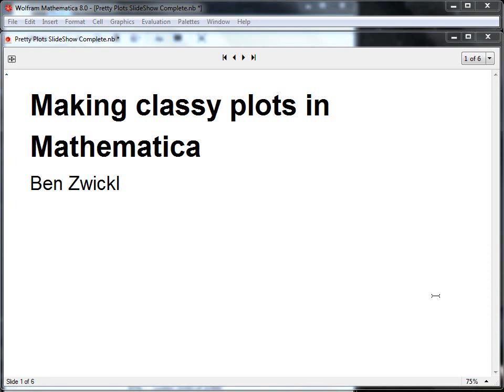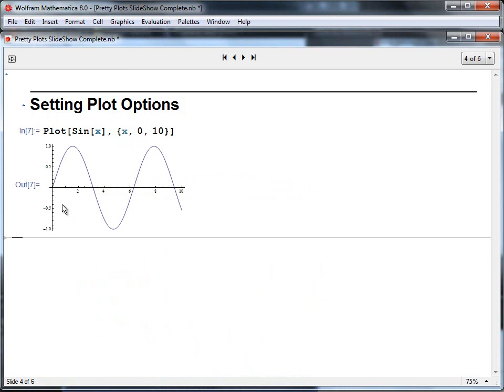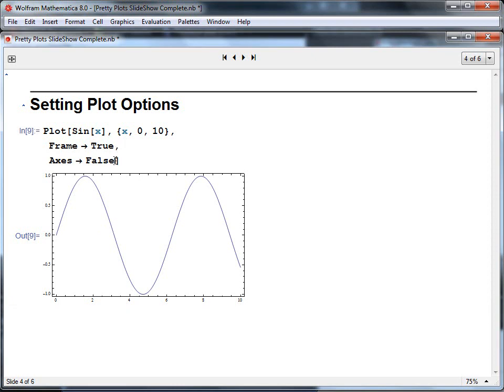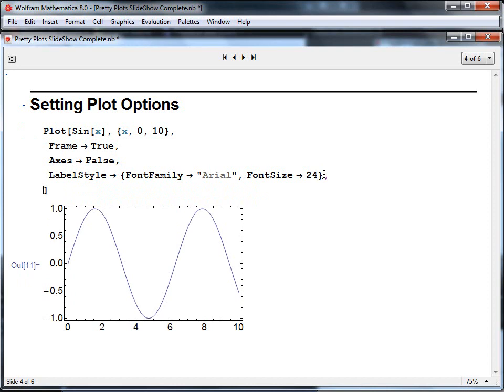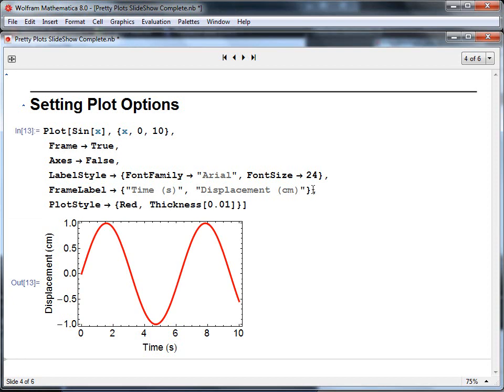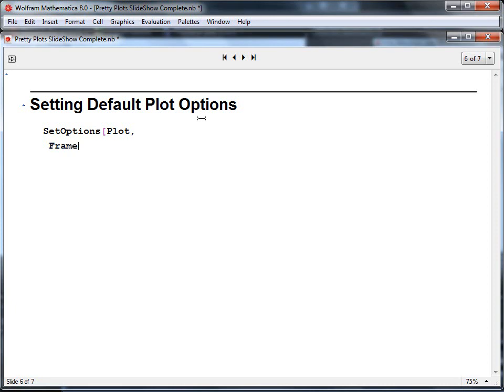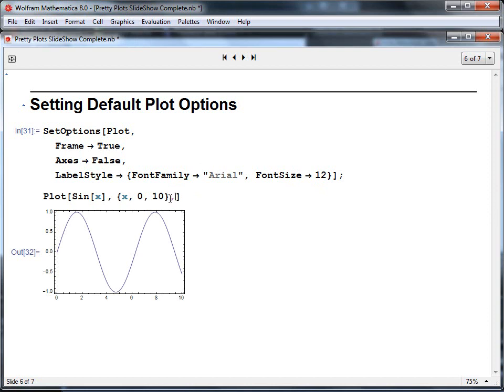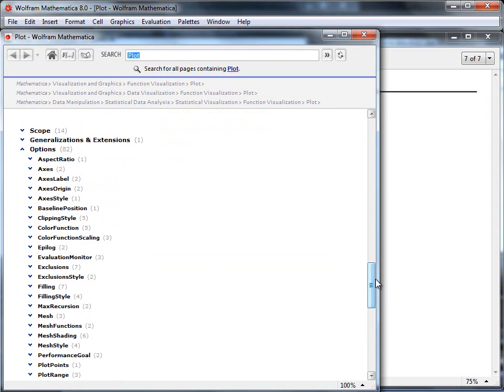Making classy plots in Mathematica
This video demonstrates how to modify basic plot options in Mathematica to create good looking plots.  Also, it demonstrates how to set the default plot options using the SetOptions function.